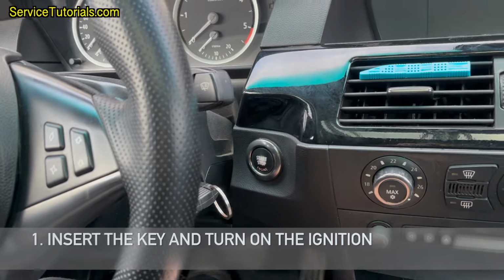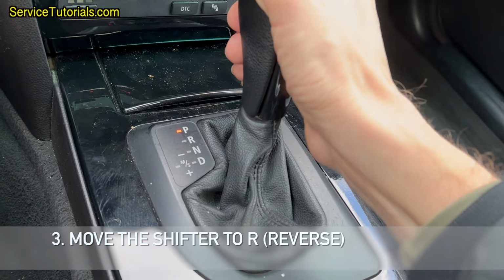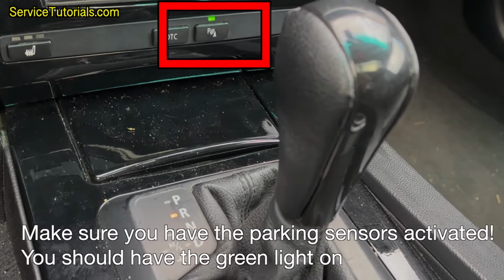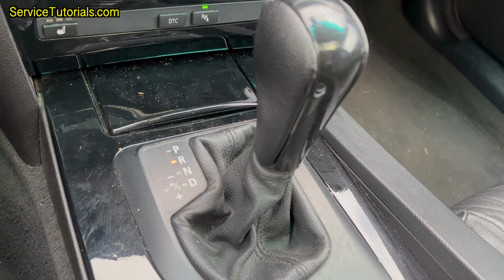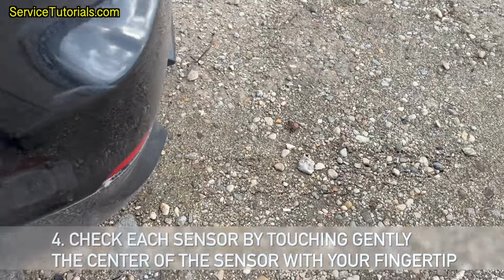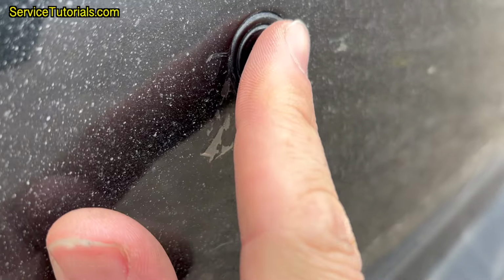How to Quick & Easy Check Parking Sensors on BMW 5 Series E60 (2004-2011) in 4 easy steps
This is a video tutorial on how to quickly and easily check the parking sensors on a BMW 5 Series E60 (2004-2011) in just 5 easy steps.

HERE you can find Parking Sensor for BMW 5 Series E60, BMW 3 5 7 Series X3 X5 Z4 E46 E39 E60 E61 E63

HERE you can find BMW Store Genuine items

If you have any suggestions about new tutorials, you can write us in the comments section!